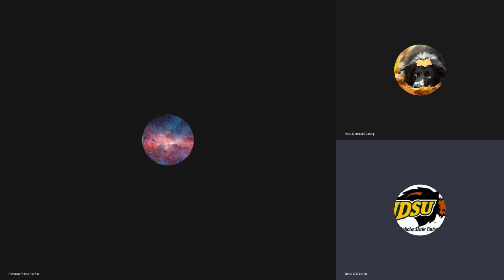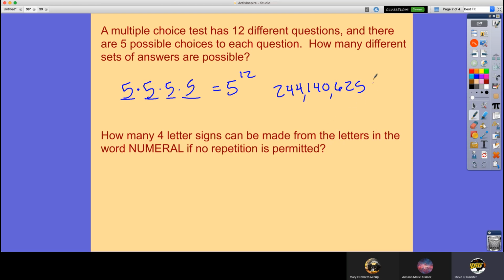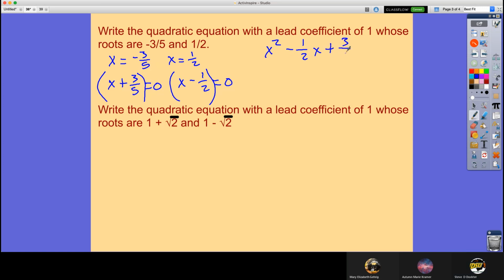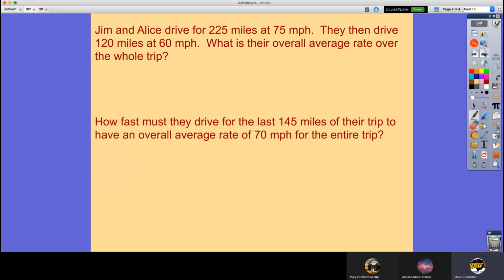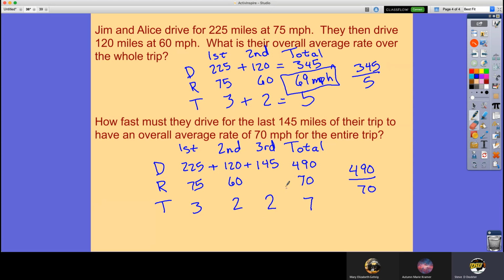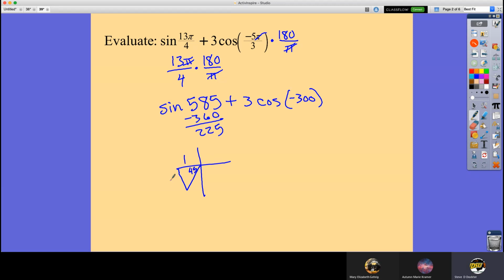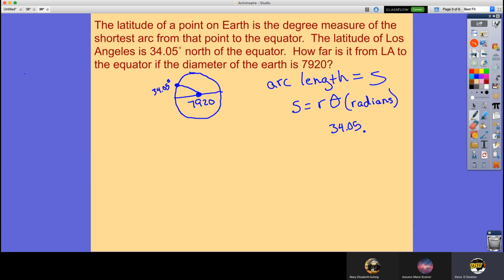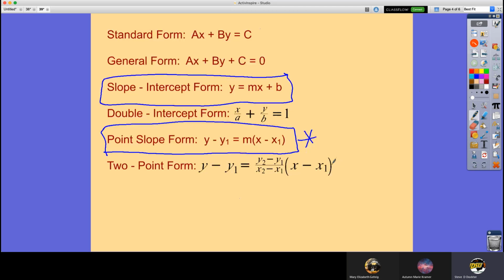L38 & 39 Pre-Calc